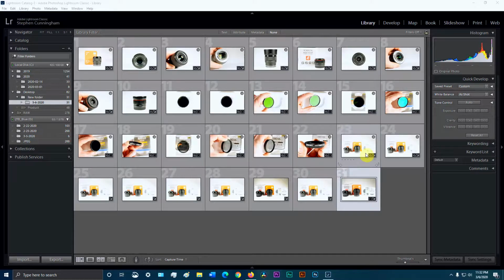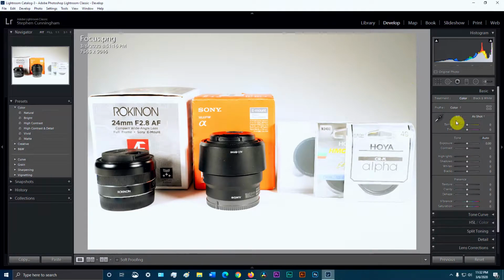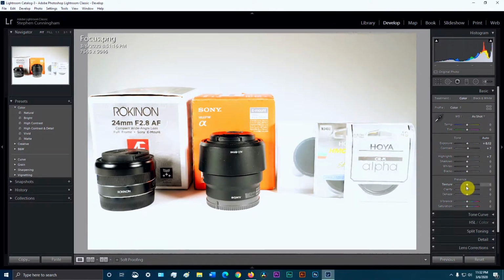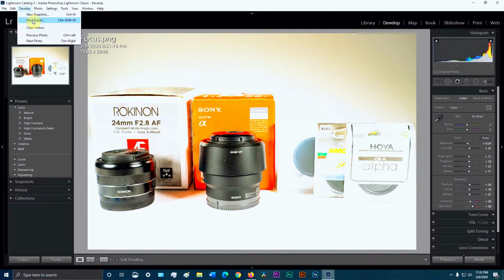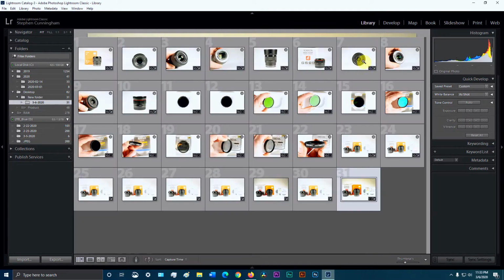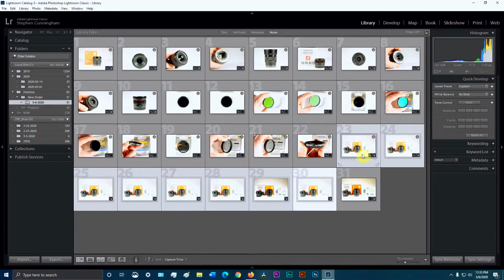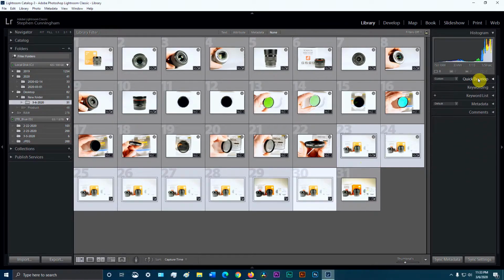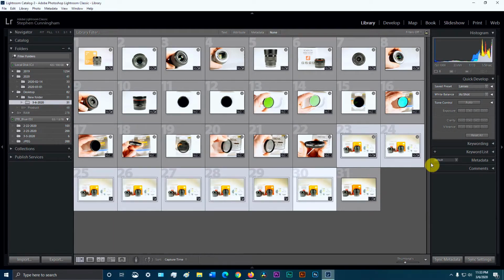How To Grade Multiple Photos at Once in Lightroom in 60 Seconds!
If you liked this video please consider ​helping the Bearded Techy channel grow. Anything size donation helps me grow my online presence and provide higher quality content that is rich in variety.
​​Everything that I review/build/test is purchased by me using my own money which makes it a challenge to consistently provide fresh and relevant content .
​Yours truly,
​-BT